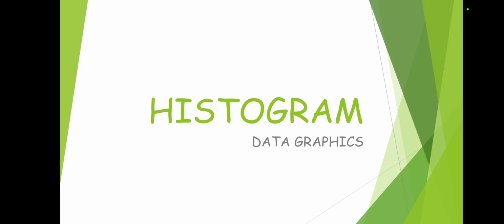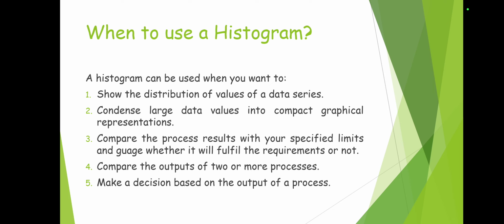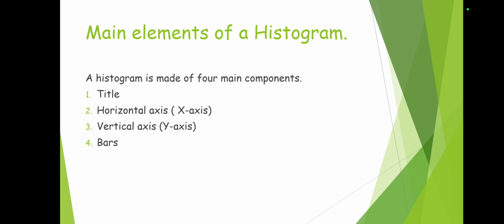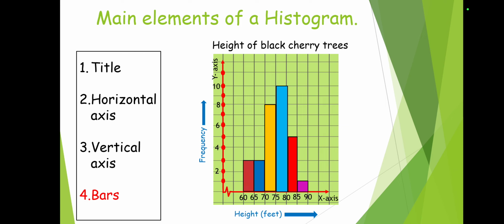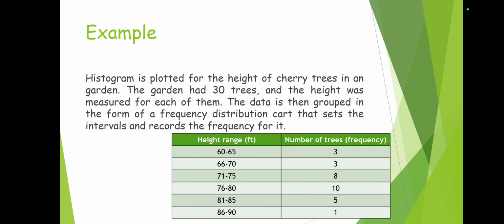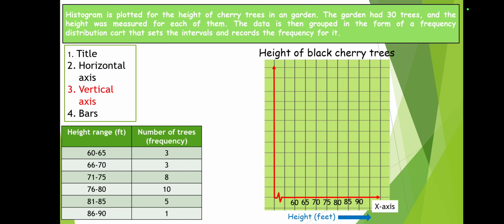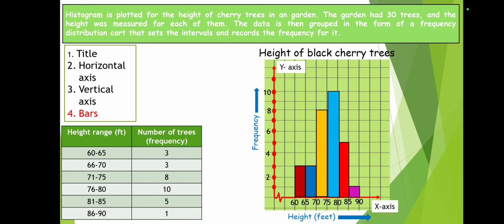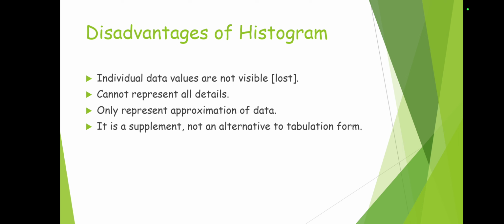Histogram biostatistics pharmaceuticalbiostatistics datagraphics